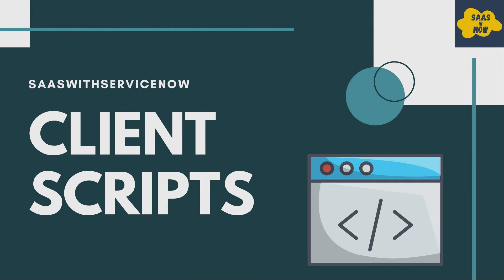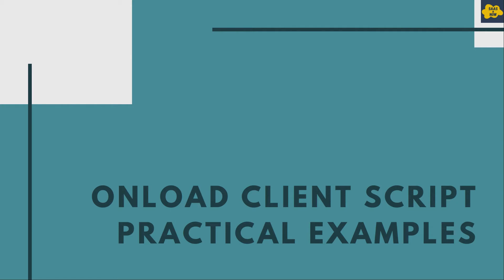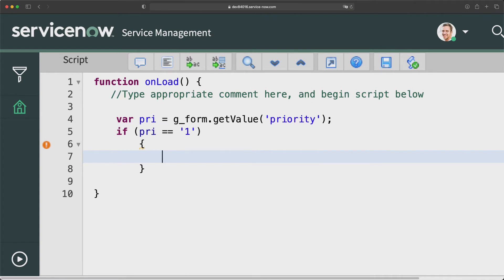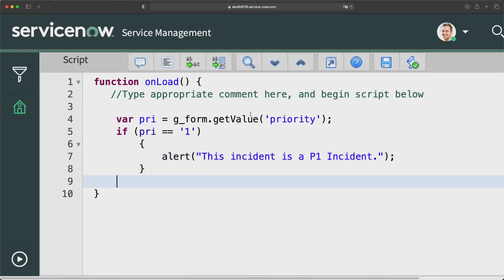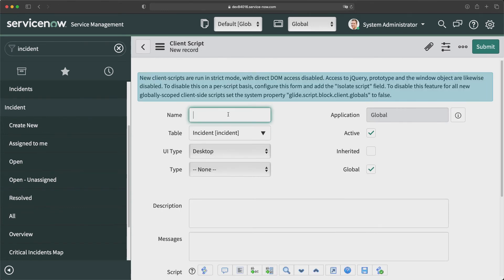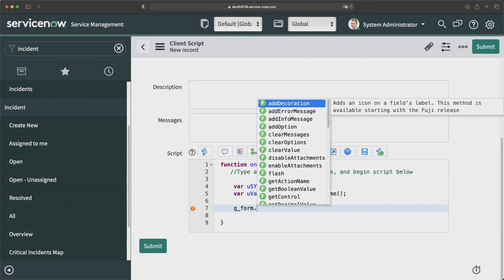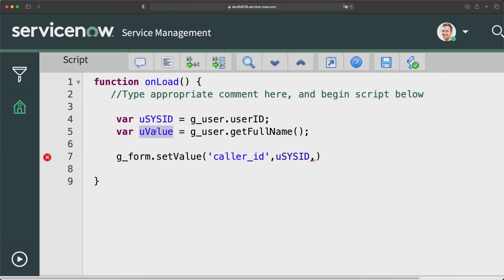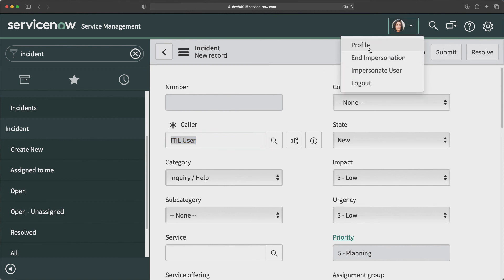#2 OnLoad Client Script in ServiceNow | Client Scripts in ServiceNow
Hello Guys, Welcome to SAASWITHSERVICENOW. This is short series of learning Client Scripts in ServiceNow in details. In this series you will learn about different types of client scripts, their major scenarios and practical examples.

What is Client Script in ServiceNow
A Client Script is a client-side script that runs the client side script when event occurs on the client which is the users browser like loading of form, form submission, change of a field value on the form. The table of client script is sys_script_client where all client script records are stored.
You can use client script to complete tasks like validating form before submission, setting a value of field when another field is updated with new value on the form.

You will learn following:
- Overview of Client Script in ServiceNow
- OnLoad Client Script in ServiceNow
- OnSubmit Client Script in ServiceNow
- OnChange Client Script in ServiceNow
- OnCellEdit Client Script in ServiceNow
- Technical Best Practices of Client Scripts in ServiceNow